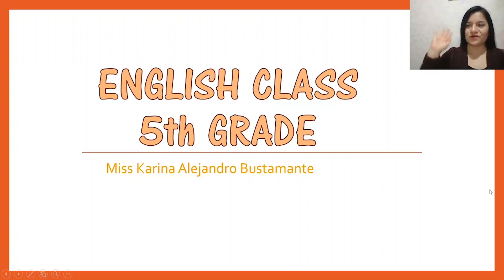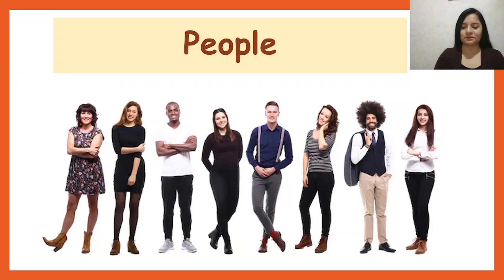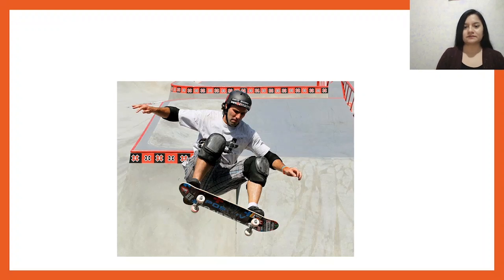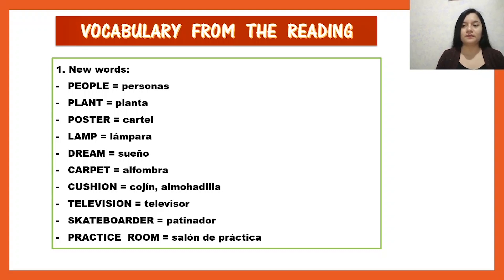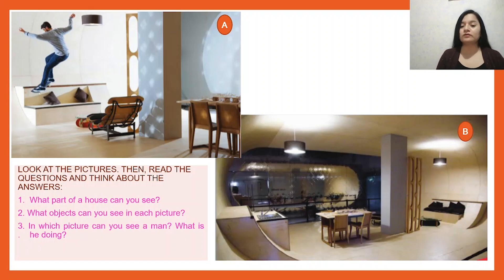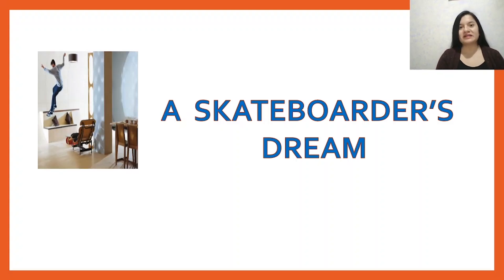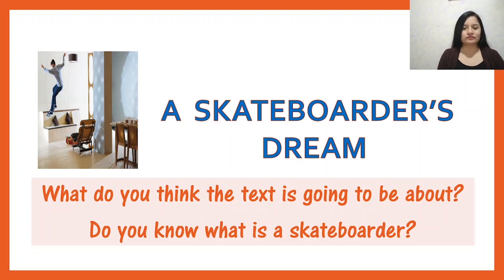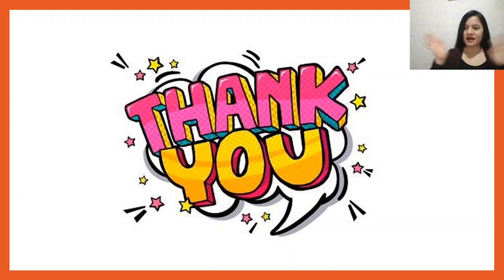Reading: A skateboarder's dream.